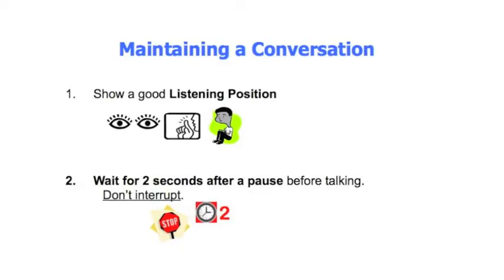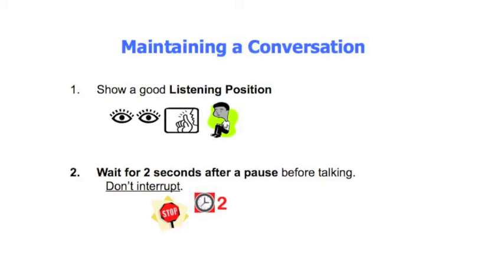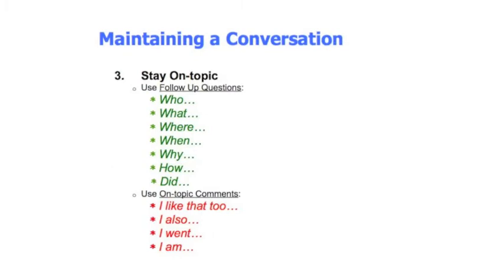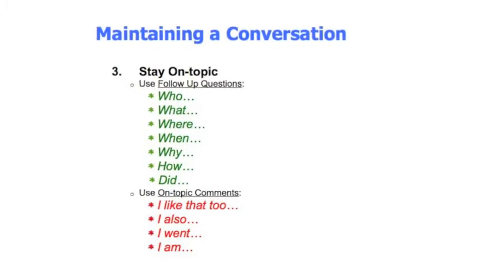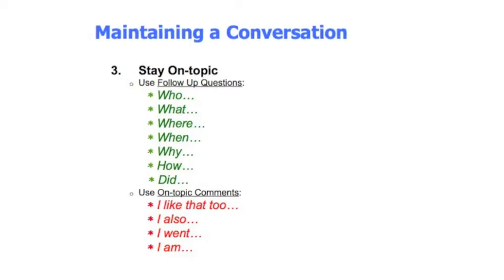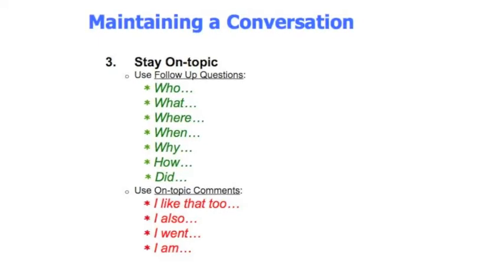Maintaining a Conversation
Social Skills Lesson: Maintaining a Conversation; The use of Questions and Comments within a conversation.  The middle of the conversation can be the longest part of the exchange and often children with social skills deficits find it difficult to maintain themselves within an extended conversation.  Strategies are used to make the conversation task more concrete and easier to participate in.  Focus is on providing Parents and Providers additional information outside of the lesson plan.